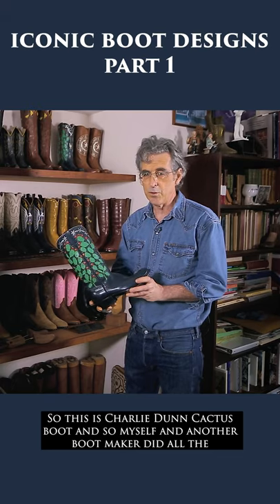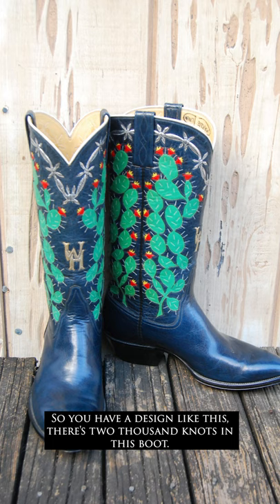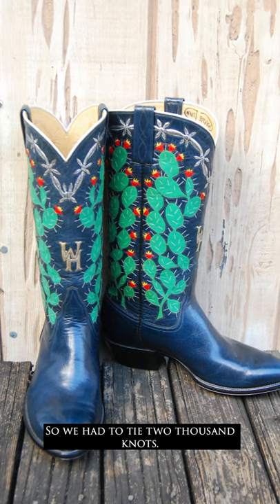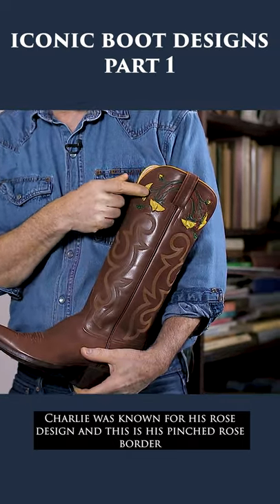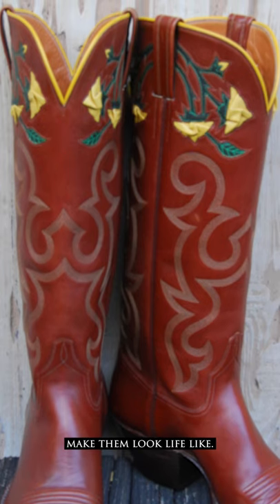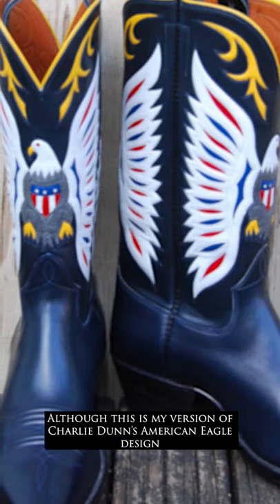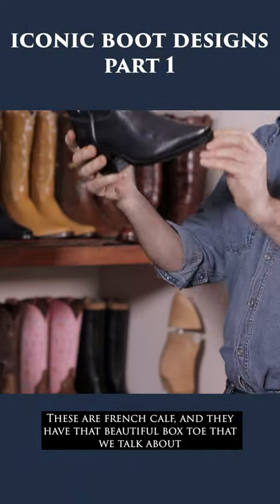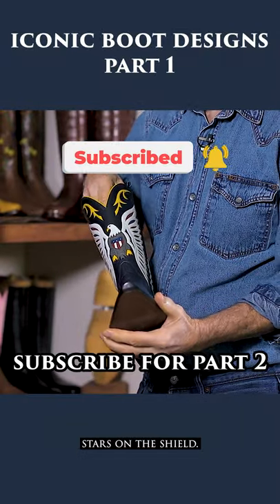$3,000 Cowboy Boot Designs Part 1 |Texas Traditions Ft. Lee Miller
Subscribe for Part 2 -  Lee Miller, the iconic custom cowboy boot maker from Texas Traditions, shows Kirby Allison some different cowboy boot styles and design elements he has featured over the years. Lee Miller has a passion for cowboy boots, and constantly finds ways to implement historical designs in his work.